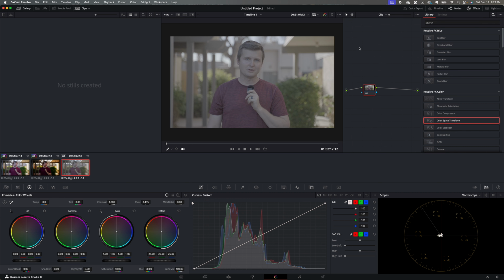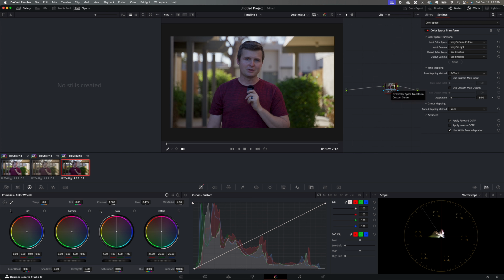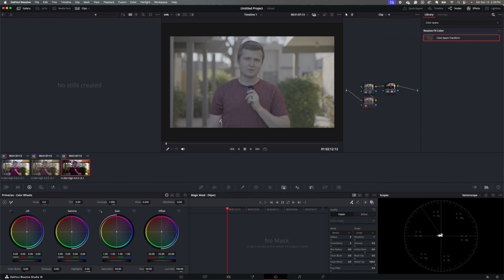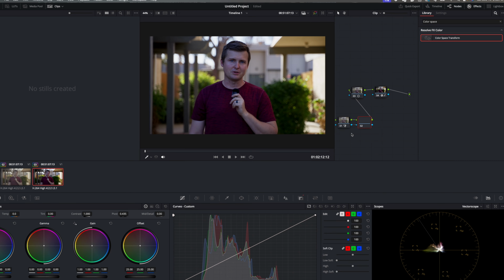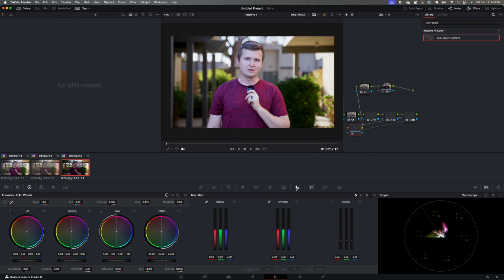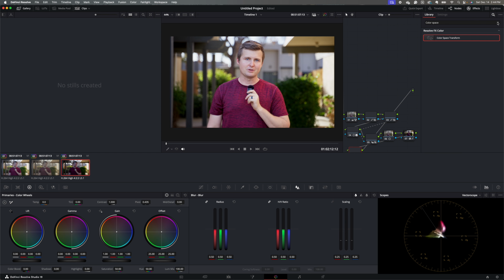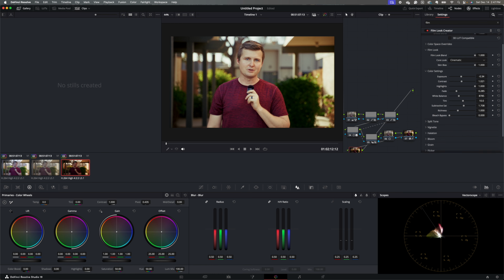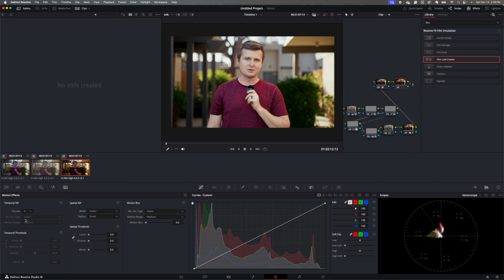SAVE the Image in the COLOR GRADE: A DaVinci Resolve 19 Color grading walk-through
DaVinci Resolve License

🎥 How to Color Grade S-Log3 Footage in DaVinci Resolve

Learn how to professionally color-grade S-Log3 footage in DaVinci Resolve and transform it into vibrant Rec. 709 visuals! This step-by-step tutorial covers setting up a 10-bit 422 workflow, using Color Space Transform, isolating subjects with the Magic Mask Tool, adjusting shadows and temperature, adding a cinematic film look, and reducing noise for a polished finish. Perfect for beginners and advanced users looking to refine their video editing and color grading techniques.

Main Light
Studio light
Hair Light